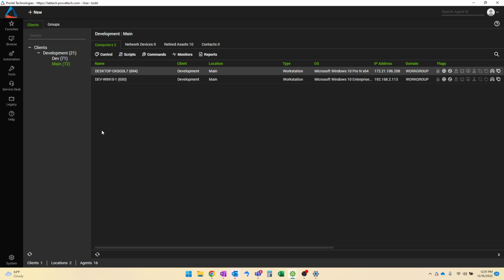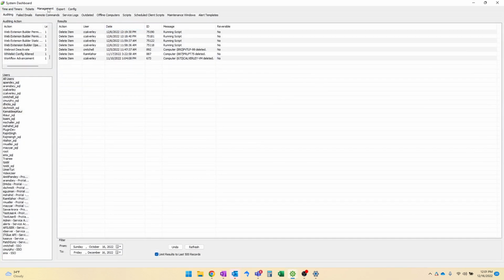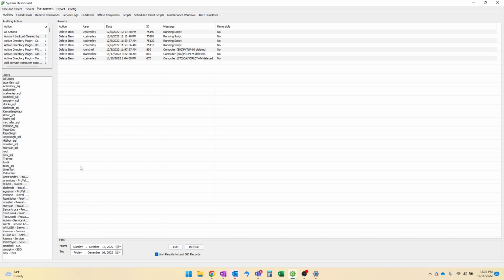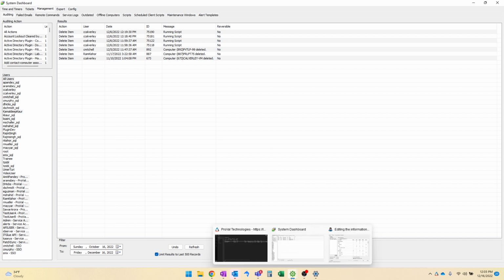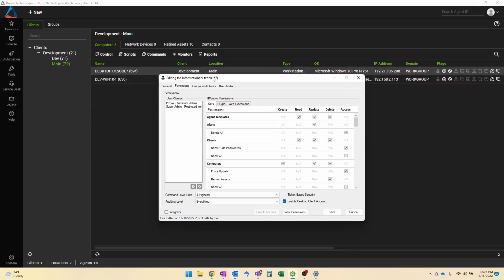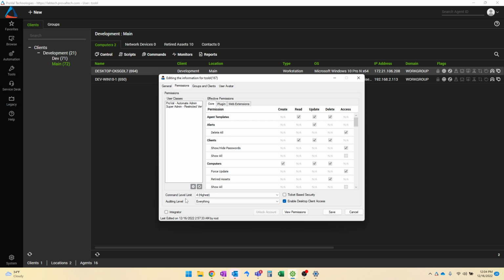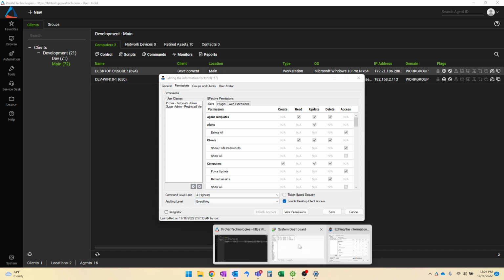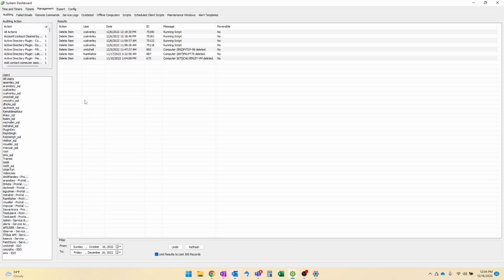ConnectWise Automate: Auditing User Action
Happy Tech Tuesday!! This video covers how to access and filter Automate's audit log to find who made a certain change and when. The video also covers how to make sure user's audit levels are set such that every action they perform is audited so you have as much information as possible.